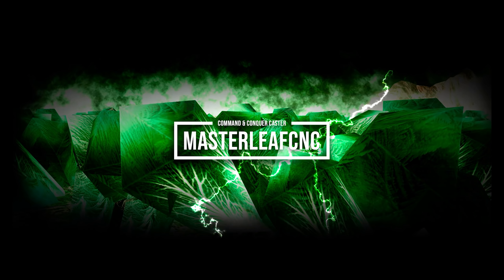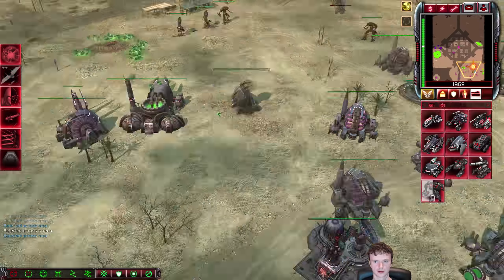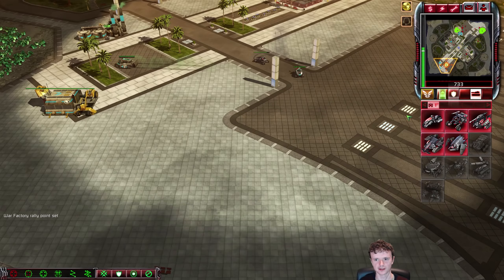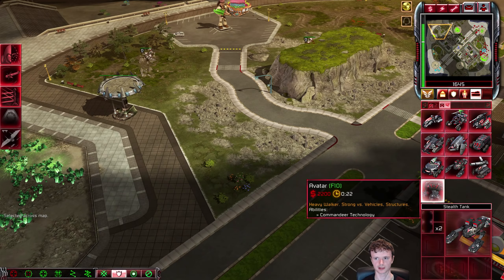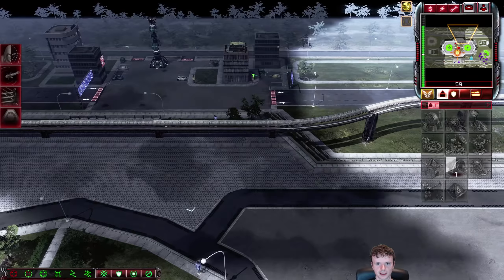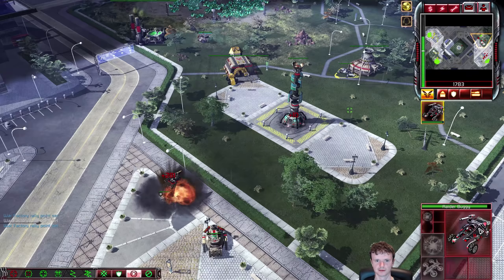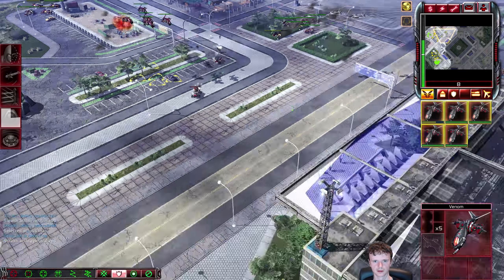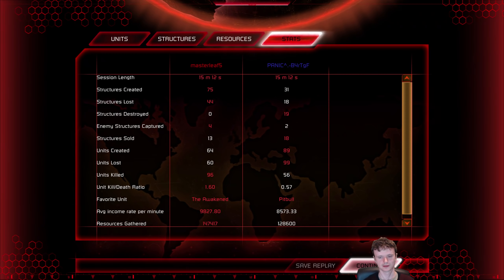[C&C3: Kane's Wrath] FPVoD#171 - This Is the Most Fun Ive Had in Ages...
As always, Panic makes for some very interesting games and both of us did wacky things and it was great showmanship in my opinion from him.
Enjoy the spectacle.

(0:00) Intro
(00:57) Game 1: masterleaf5(MoK) vs. PANIC^.-B4rTgF(GDI)
(18:53) Game 2: masterleaf5(MoK) vs. PANIC^.-B4rTgF(GDI)
(35:55) Game 3: masterleaf5(MoK) vs. PANIC^.-B4rTgF(GDI)
(52:00) Game 4: masterleaf5(MoK) vs. PANIC^.-B4rTgF(GDI)
(01:02:34) Game 5: masterleaf5(MoK) vs. PANIC^.-B4rTgF(GDI)